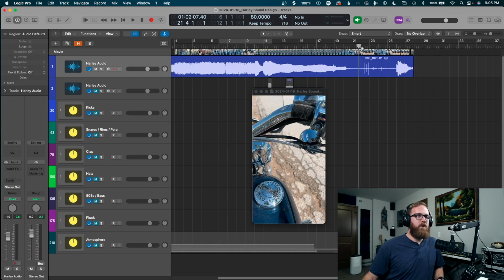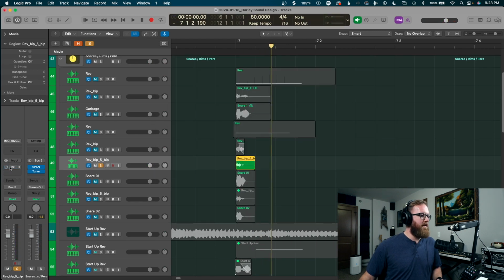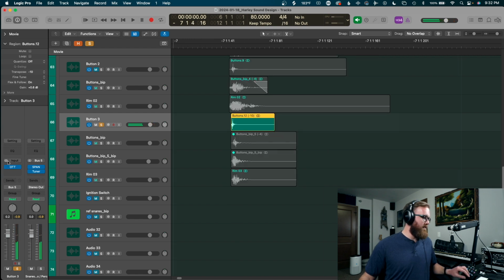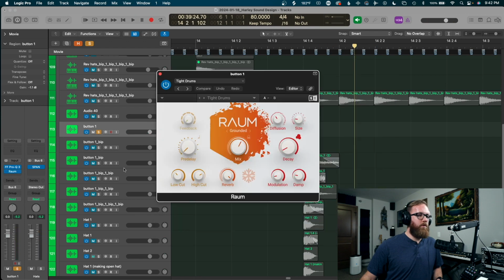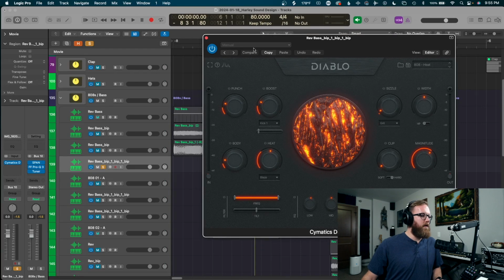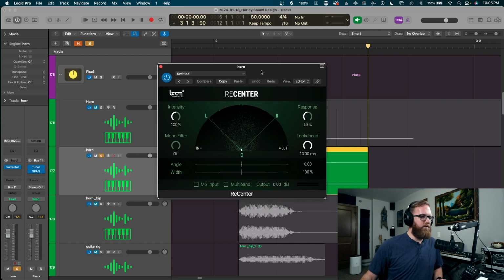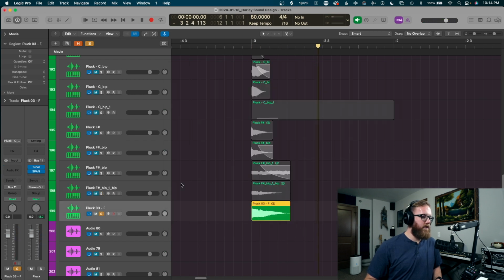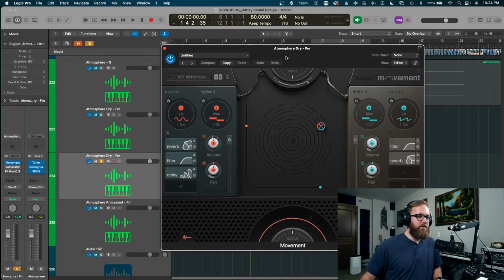I Turned a Harley Into a Trap Drum Kit | Sound Design Tutorial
Timestamps:
00:00 - The Challenge
01:56 - The Session
03:25 - Kicks
06:49 - Snares and Rimshots
13:52 - Claps
17:04 - Hi Hats
21:35 - 808s
27:47 - Plucks
33:17 - Atmospheres
39:21 - FREE SAMPLES